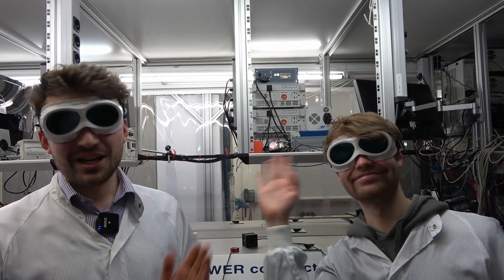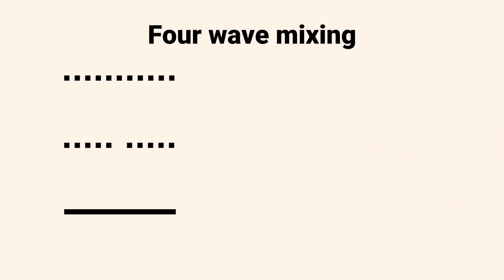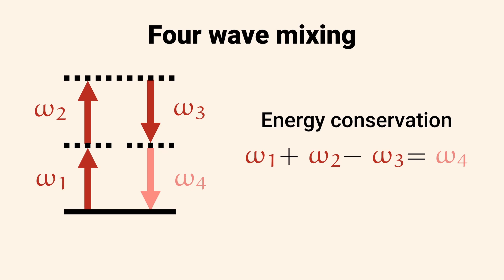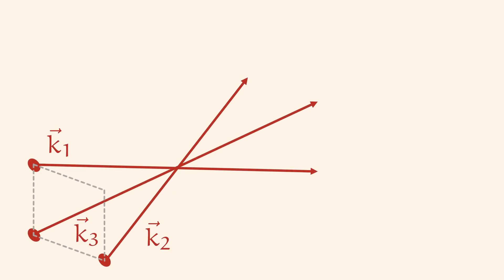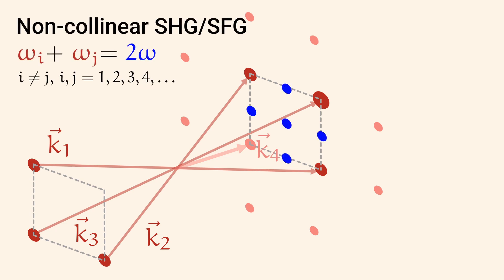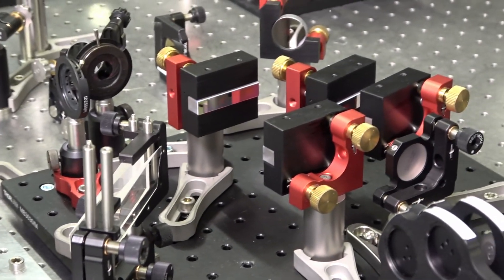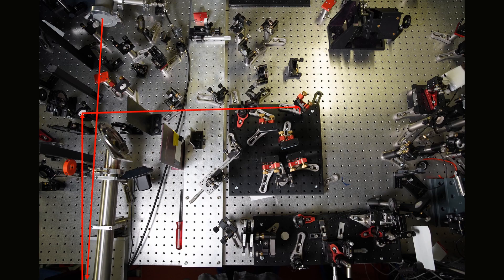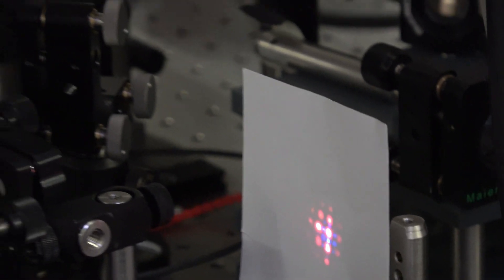My Students' View on Non-Collinear Four-Wave Mixing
Counter winter depression with colorful nonlinear optics! I like the spin! Another very nice video on a nonlinear optics effect by some students of my 2021/22 nonlinear optics class.